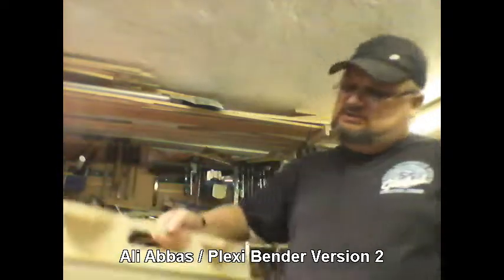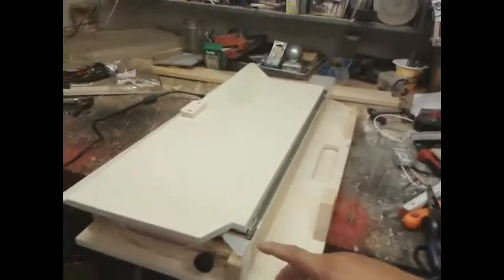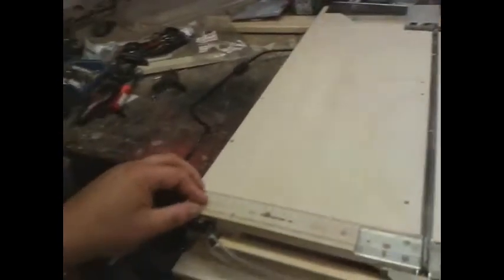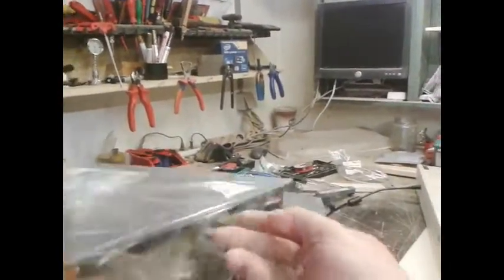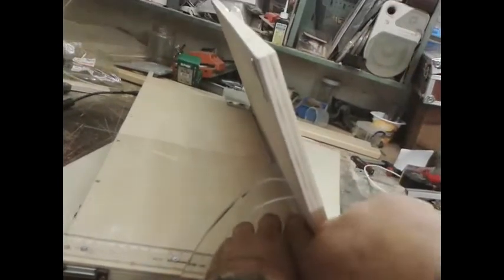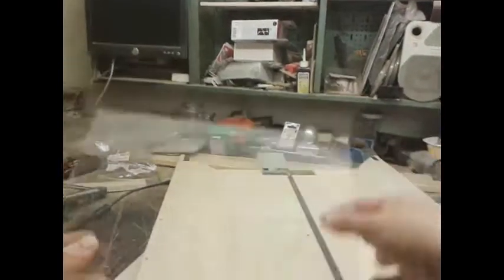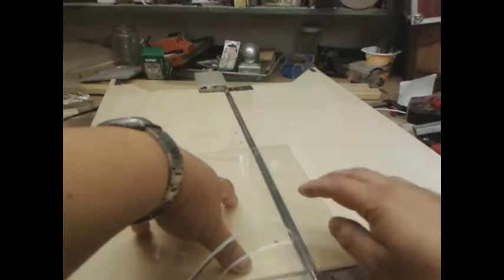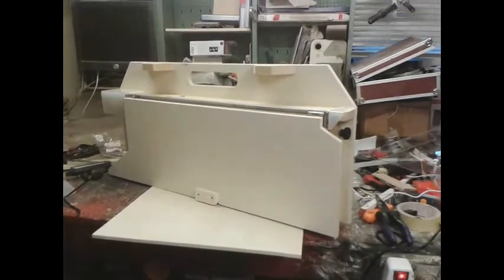Plexi Bender 2nd Version, by Ali Abbas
This is the 2nd version of the Plexi Bender I made, for the full worklog and to see how ist made